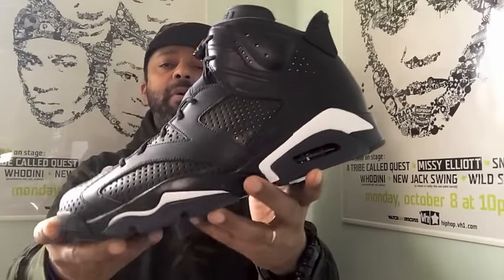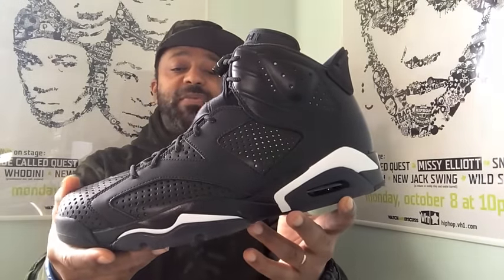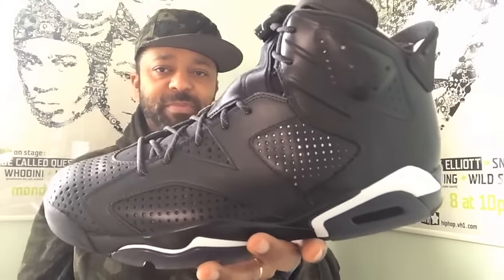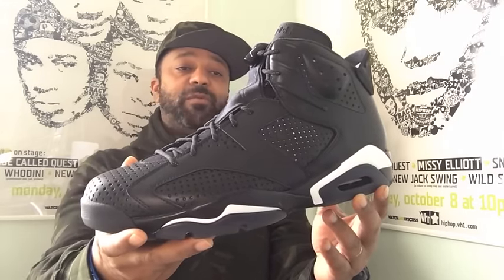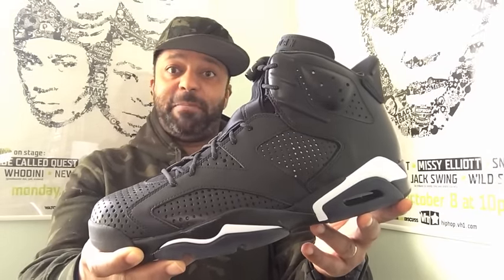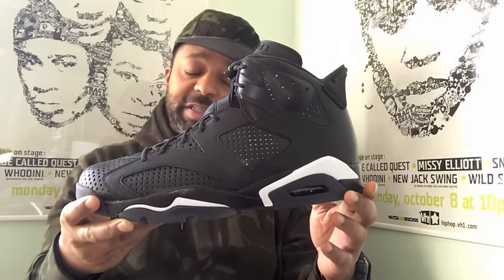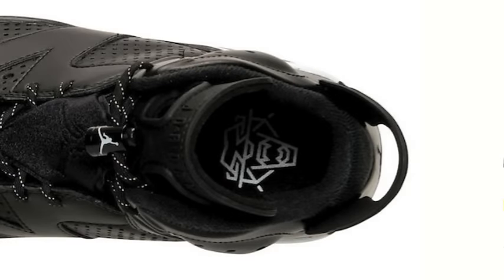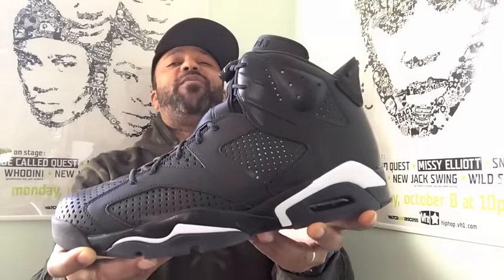UNCLE SNEAKER: AIR JORDAN RETRO 6 'BLACK PANTHER'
How many of y'all know where Wakanda be?  That's where Air Jordan got these Vibranium 6s from